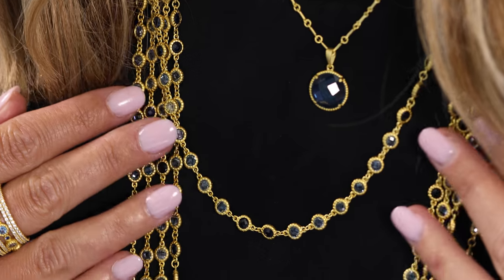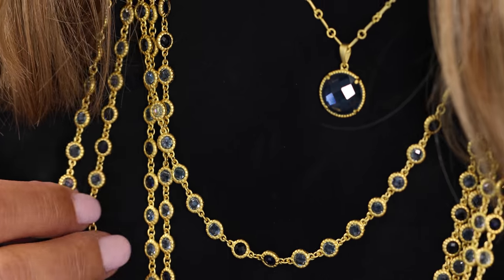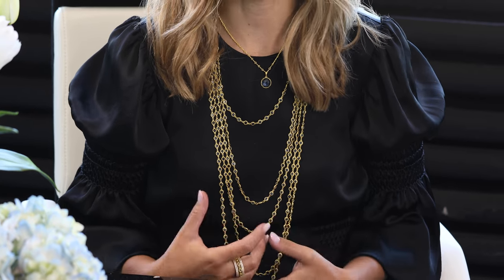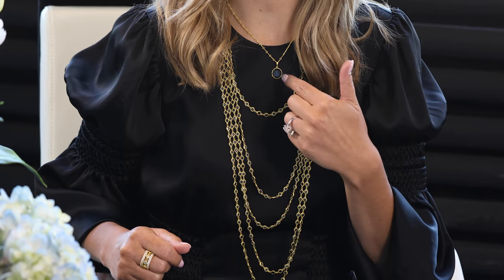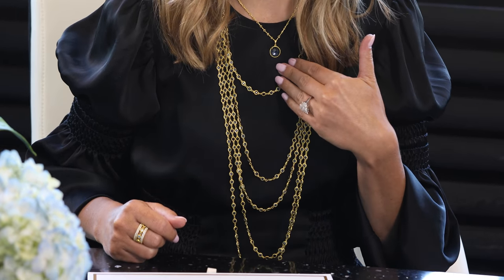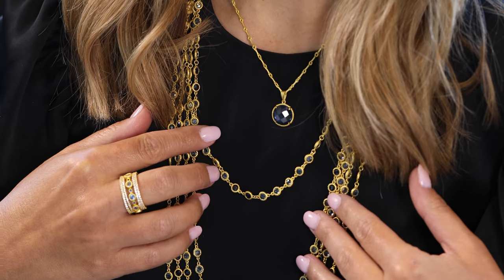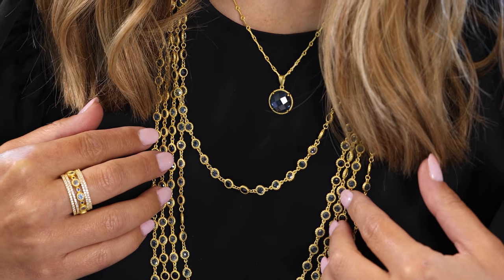Imperial Blue Single Stone Pendant Necklance and 36'' Necklace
The Imperial Blue Single Stone Pendant Necklace is a great layering style or can be worn alone for a subtle pop of color on your decolletage. The vibrant blue stone provides the perfect amount of sparkle, set against matte gold.